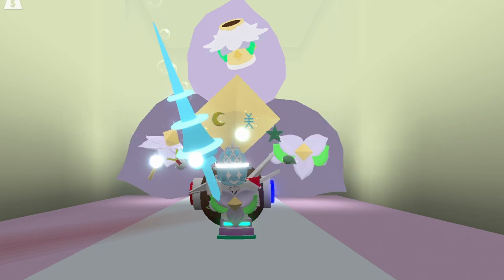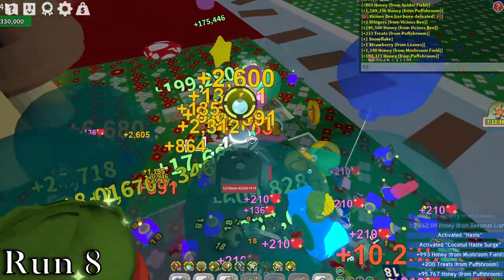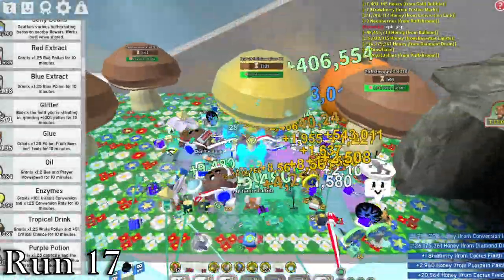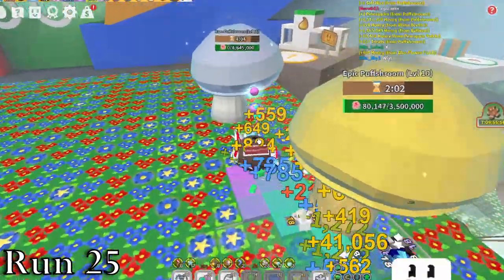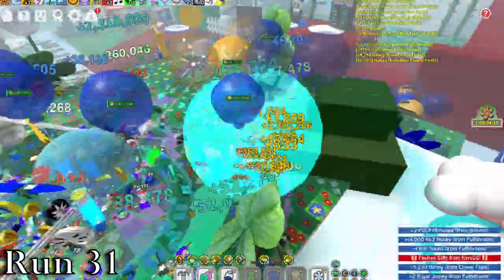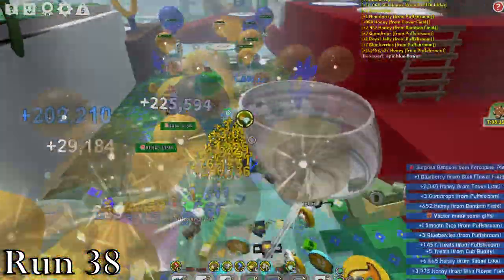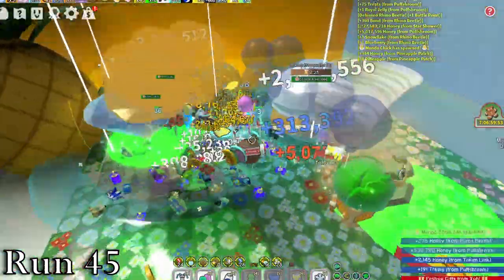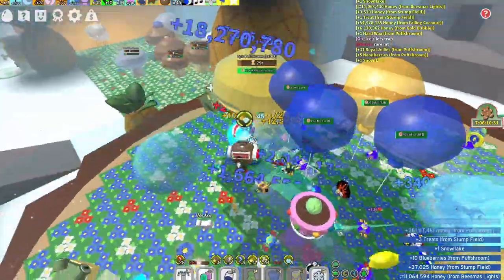I Did 50 Puffshroom Runs and got this... | Roblox Bee Swarm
In this video I tell you about my journey of doing 50 puff runs, I really hope you enjoy it!